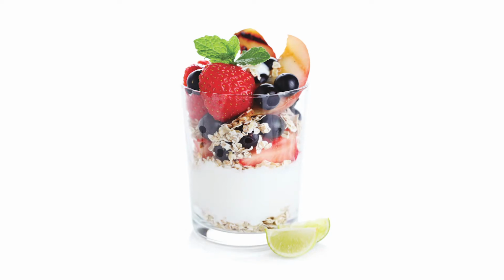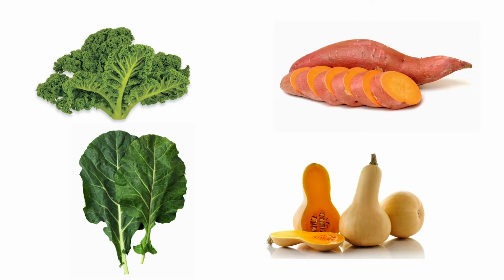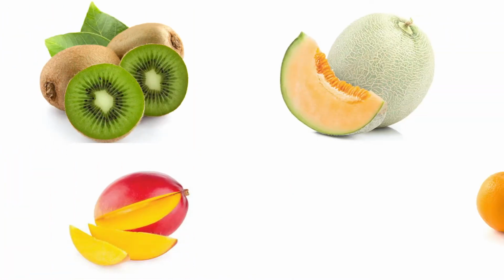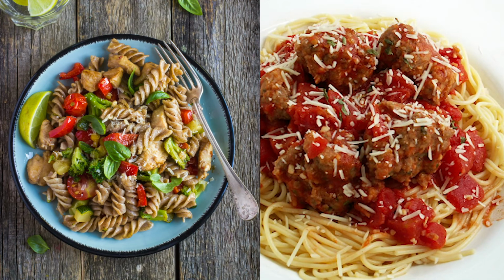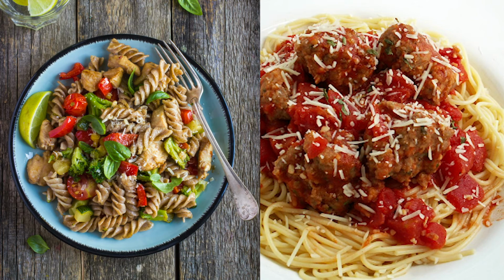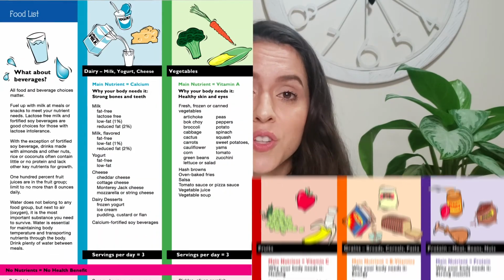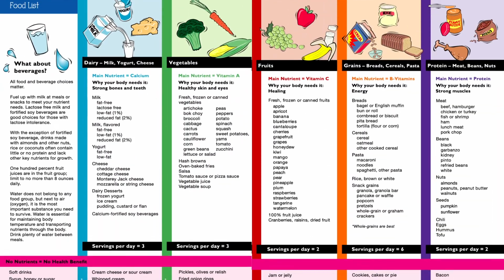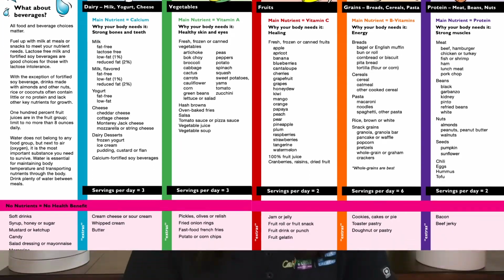Eating a Variety of Foods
This episode focuses on the variety of foods in each food group, why it is important to eat a wide variety of foods each day, and includes a quick review of the five food groups and its main nutrients. By eating a variety of foods from each food group, the body benefits from the main nutrient along with many other nutrients.

If teaching the Let’s Eat Healthy video curriculum series, use this video before Lessons 2 and 7 videos for 4th Grade.

CalFresh Healthy Living Program - Santa Clara County Public Health Department

CalFresh Healthy Living Program - University of CA Cooperative Extension Santa Clara County

The Let’s Eat Healthy Nutrition Lessons video series was developed by Dairy Council of California in partnership with CalFresh Healthy Living Program - Santa Clara County Public Health Department, and CalFresh Healthy Living Program - University of CA Cooperative Extension Santa Clara County as a tool to teach nutrition and support healthier students.